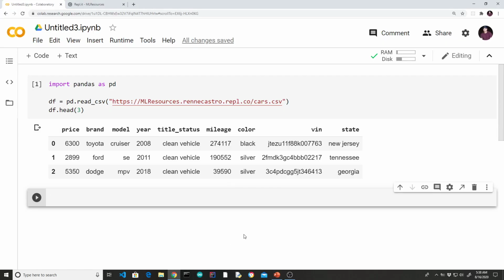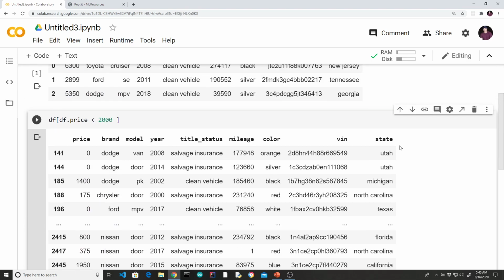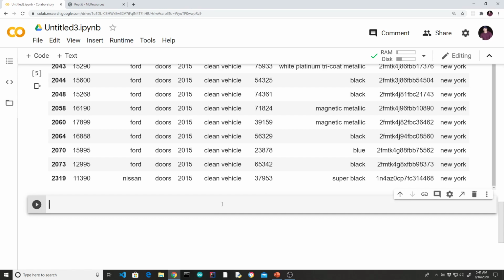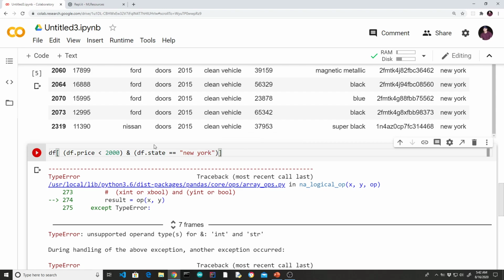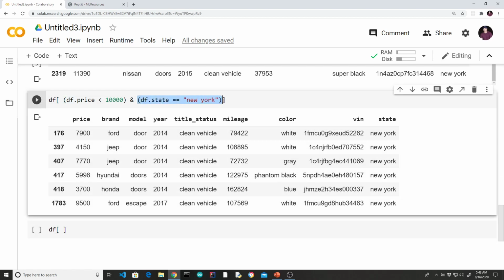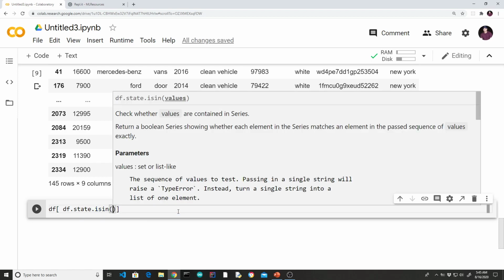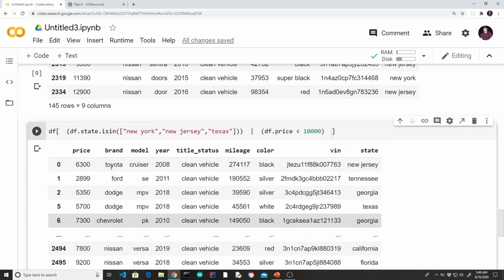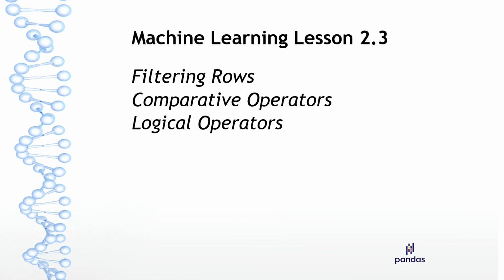ML Lesson2 3